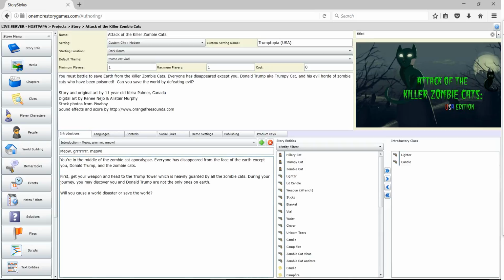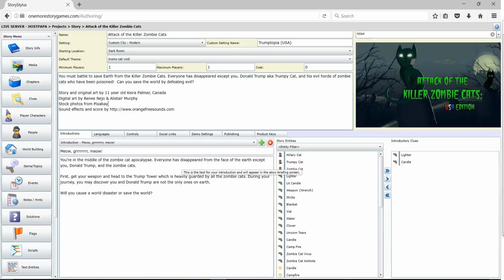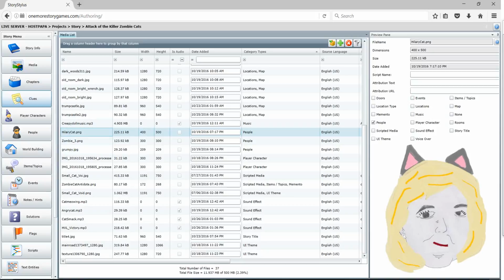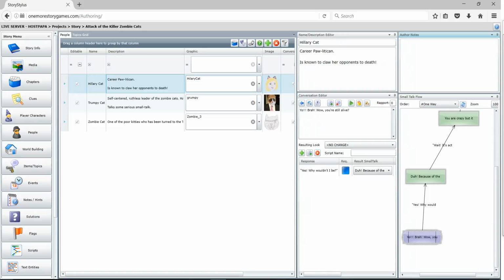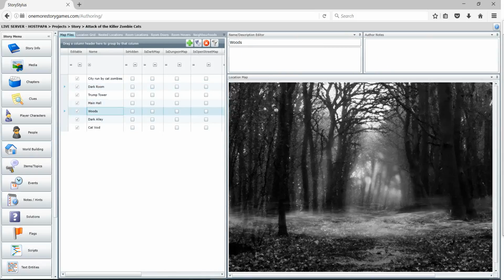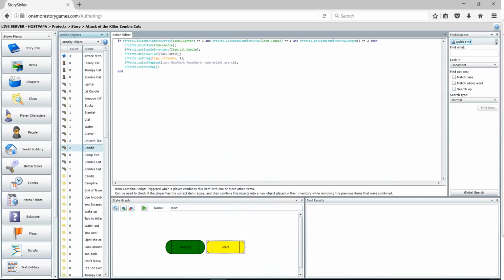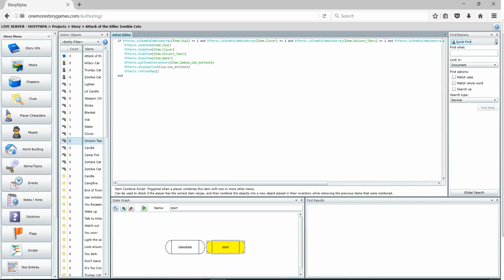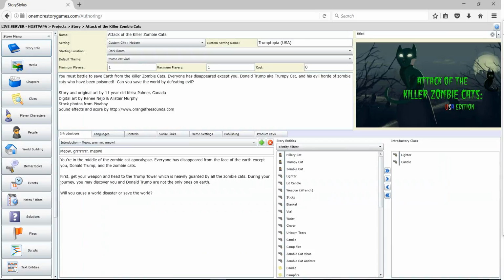Keira and Jean Talk Trumpy Cat & how it was made in StoryStylus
Keira was 11 when she made this awesome game at OMSG's 2016 Summer camp.

Battle to save Earth from the Killer Zombie Cats. Everyone has disappeared except you, Donald Trump aka Trumpy Cat, and his evil horde of zombie cats who have been poisoned! Can you save the world by defeating evil?

One More Story Games, where you can play narrative-driven story games or make your own using StoryStylus. to create.

What's your story?